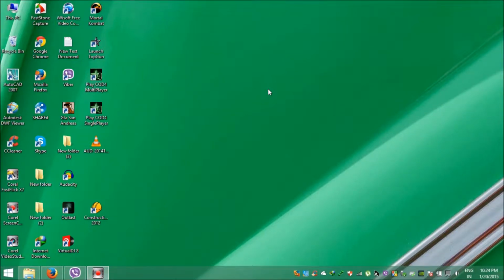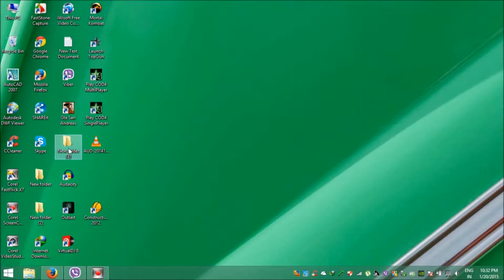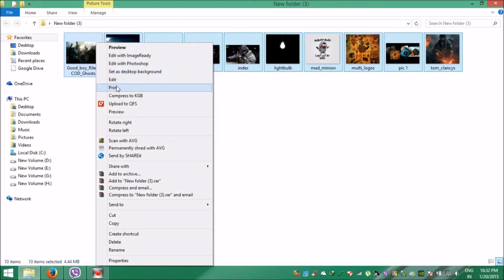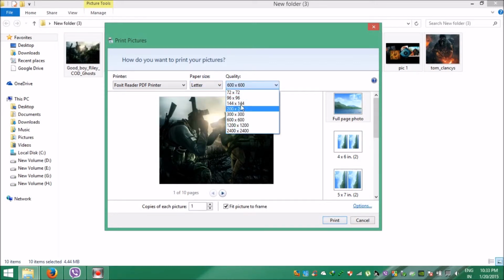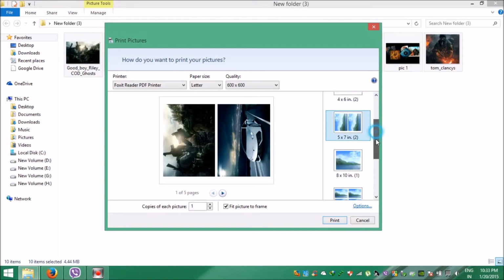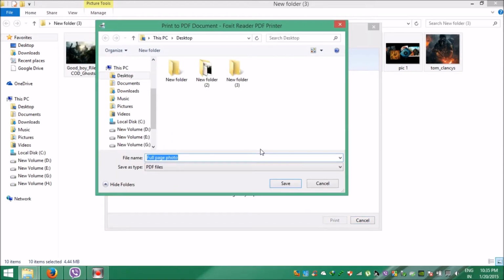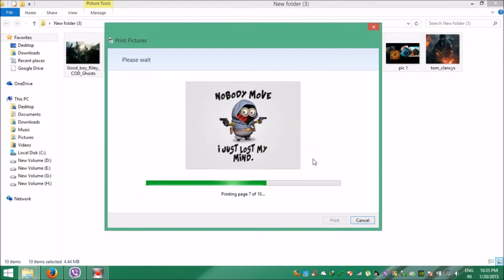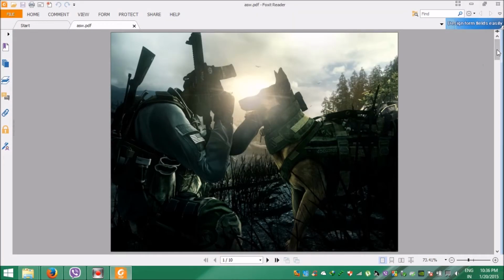How to convert image to pdf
Have some image files and want to create a single pdf file with them?? This video is for you then!! It's especially useful for people who wants to create ebooks by their own.
I used foxit pdf reader as my tool.

You can comment what you want to see next.